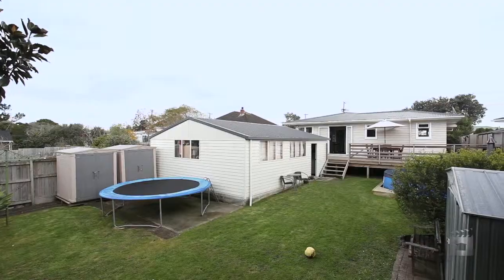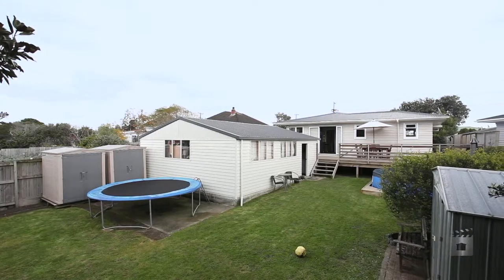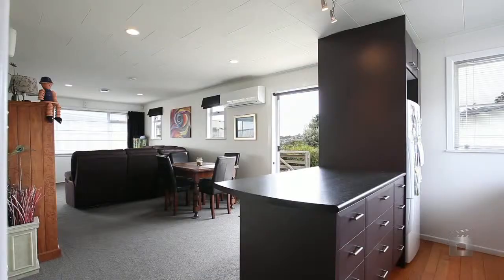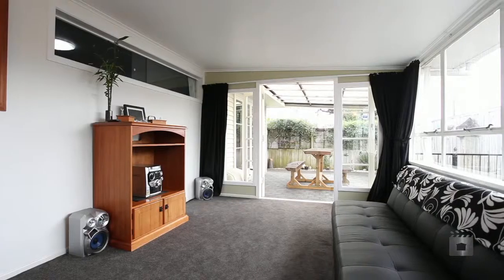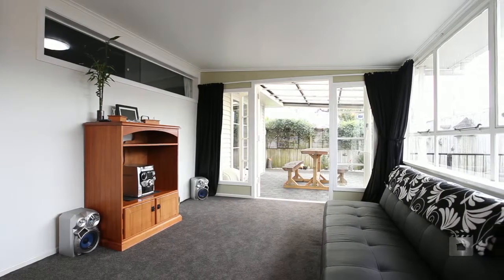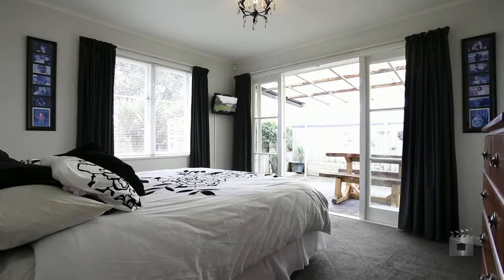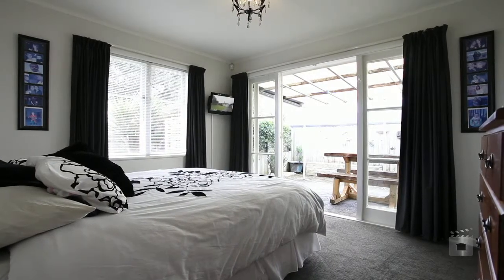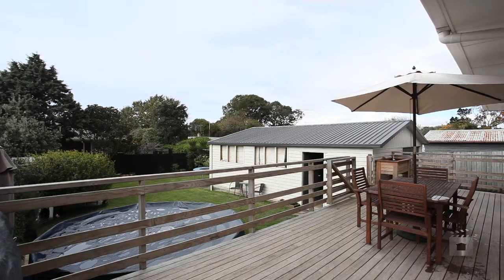31 Tramway Road, Beach Haven, Auckland by Liz Hurley